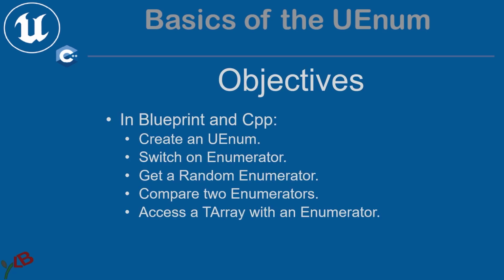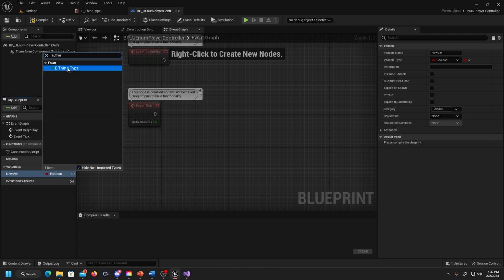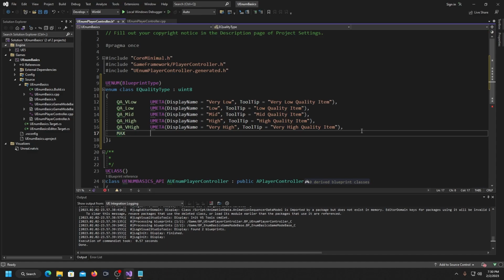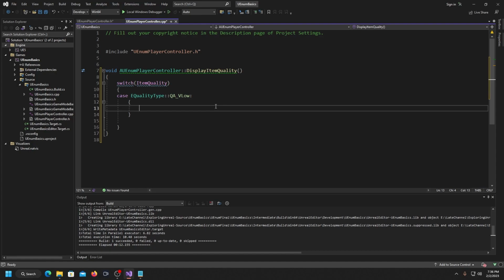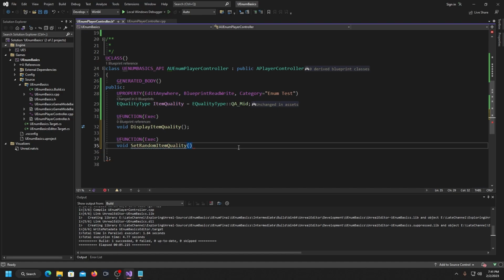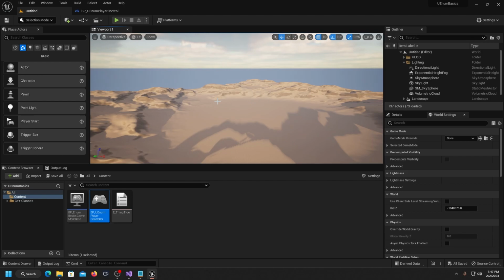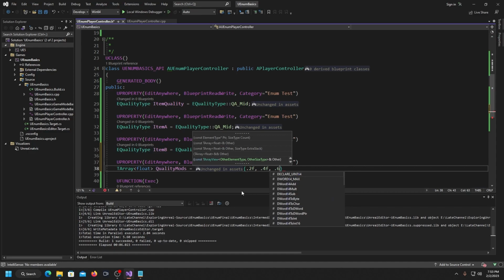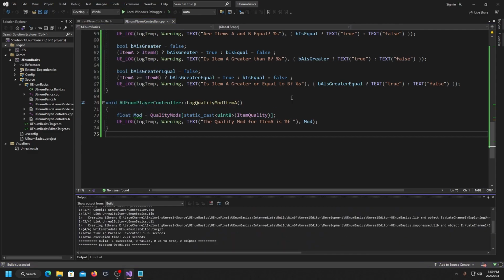Basics of the UEnum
Exploring Unreal: Basics of the UEnum
Today we take a medium dive into the UEnum class in Unreal C++.

0:00 Intro
3:20 Creating an UEnum in Blueprints.
7:17 Creating an UEnum in C++.
13:46 Displaying an UEnum using a switch.
21:36 Set our UEnum to a random value.
28:05 Comparing UEnums.
32:17 Indexing a TArray with our UEnum.

Project Details
Engine Version: 5.1
Project Template: Blank Project
Project Type: C++
No Starter Content

References
Unreal Coding Standard